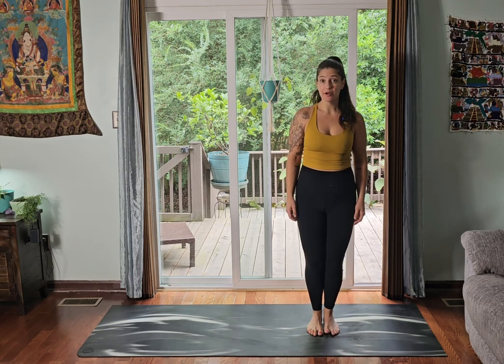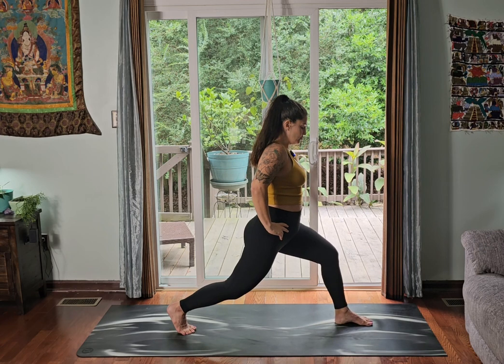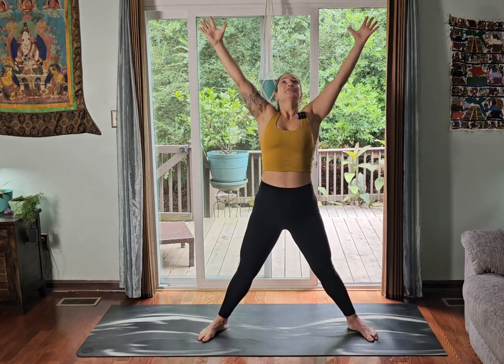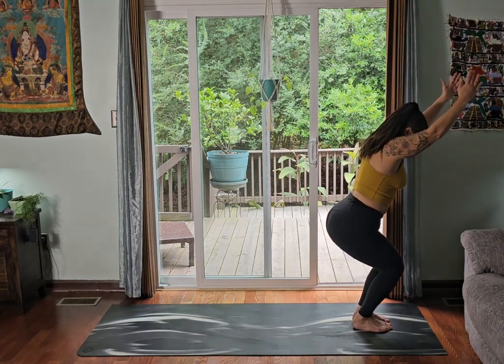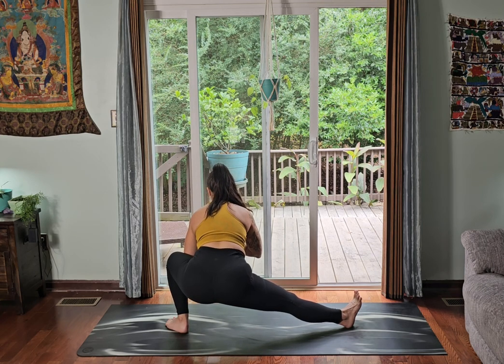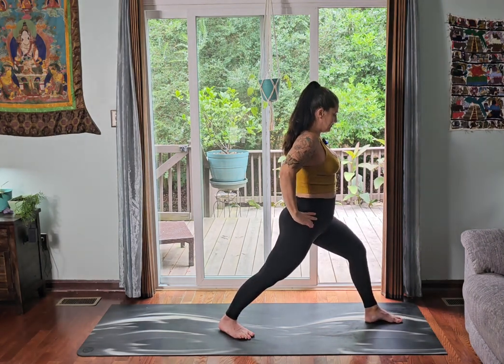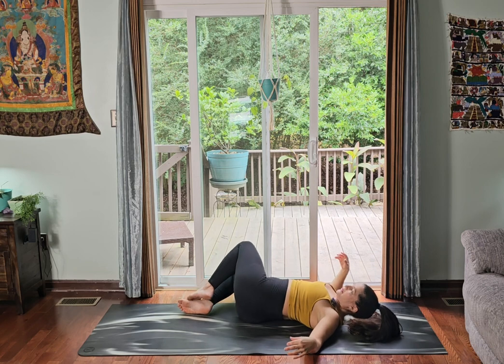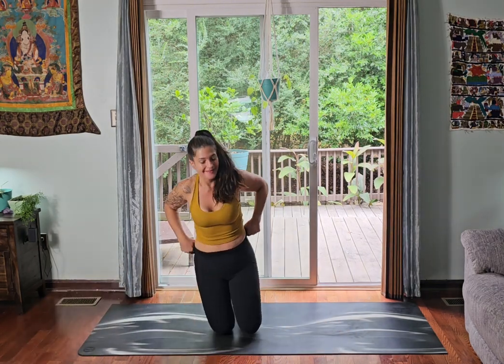27-minute standing yoga sequence with no kneeling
27 minutes (25 minutes all standing) of yoga standing up, no poses on your knees, with very little balance required. great for beginners or athletes. perfect for after work before making dinner or going out. no vinyasas, no chaturngas.